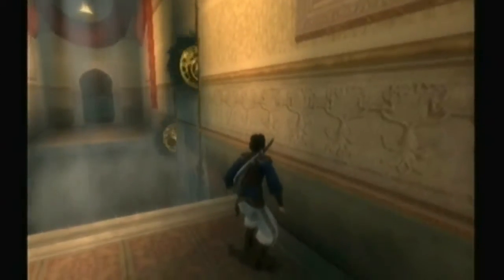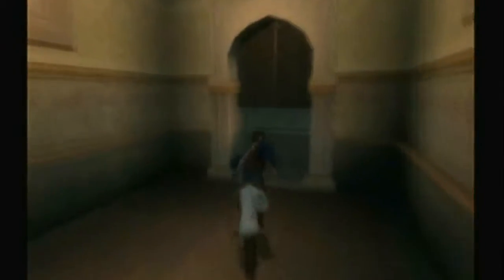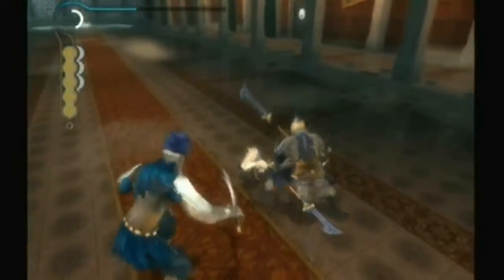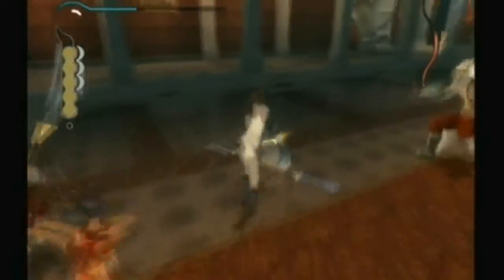Lets Play Prince of Percia: Sands of Time - Part 4: Father Time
In todays episode we encounter Farah but get seperated also we get to battle our father who has been turned into a sandmonster.